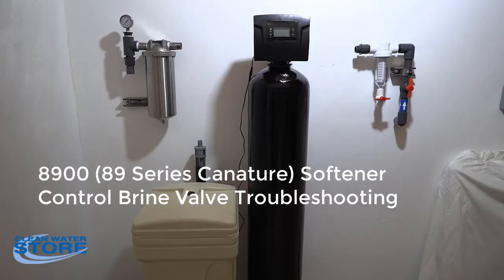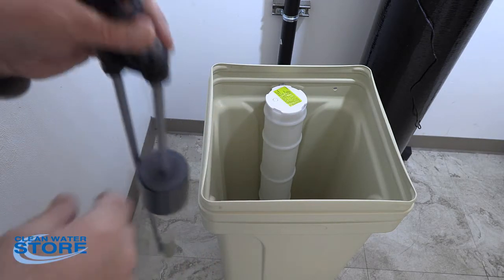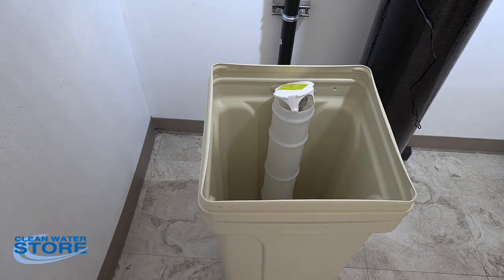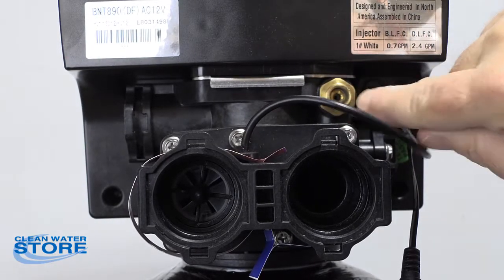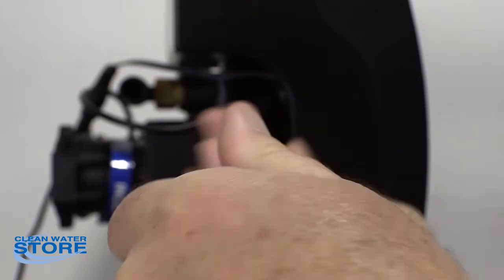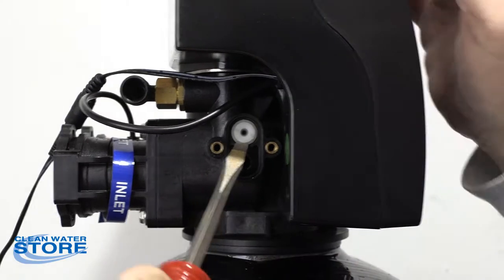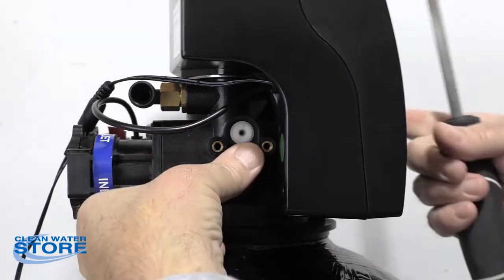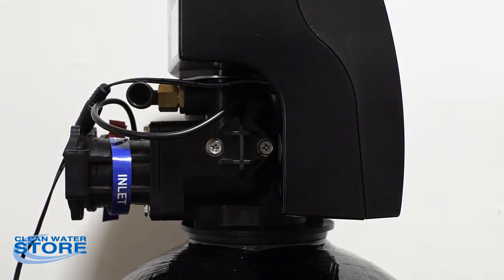8900 Softener (89 Series Canature Softener Control) Upflow Brine Valve Service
How to service your Canature 89 softener brine valve.  How to troubleshoot the brine valve, brine tank and make sure your 89 softener system is working properly.